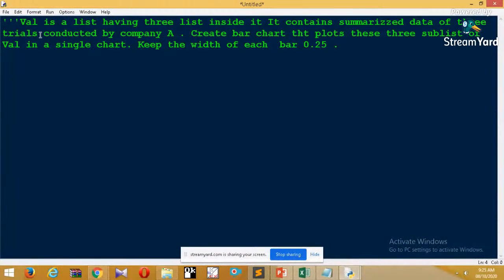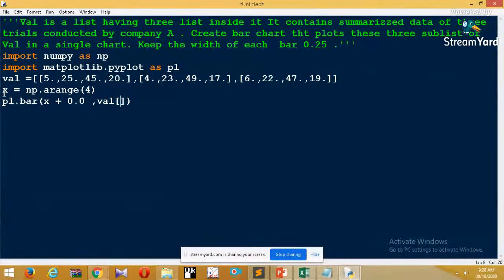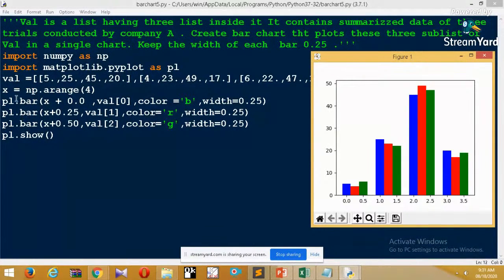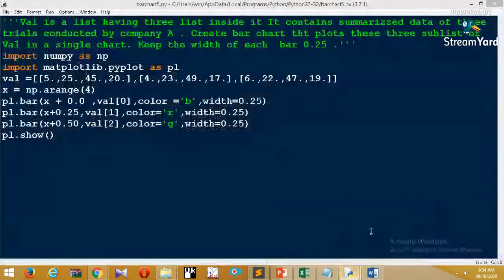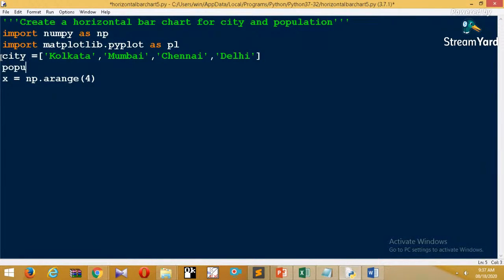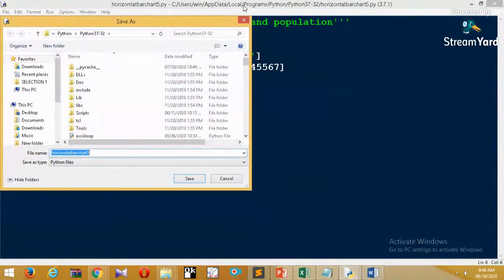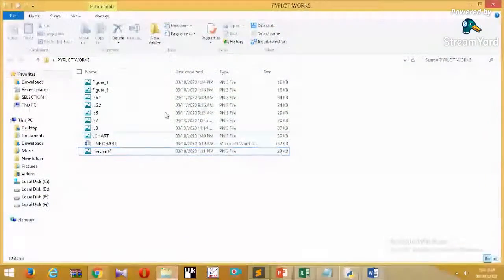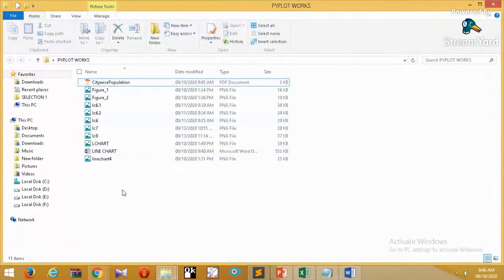XII COMP SC